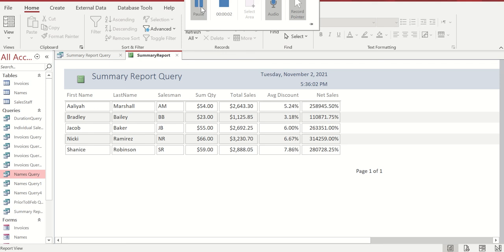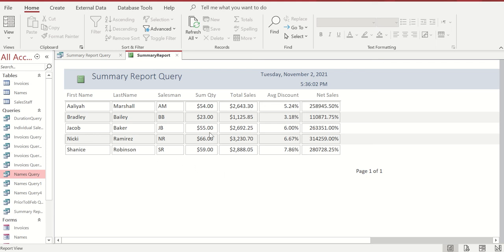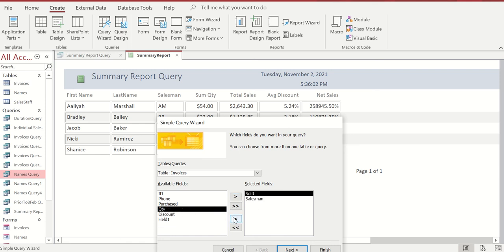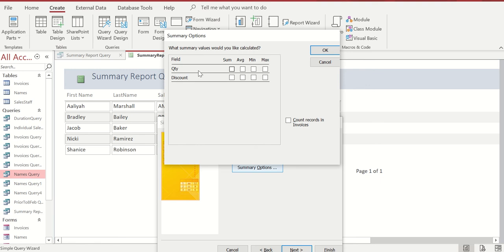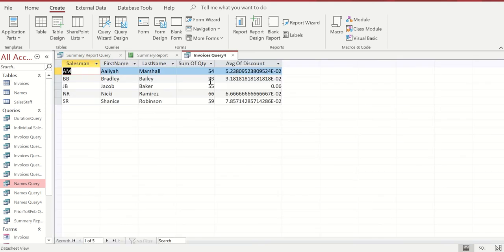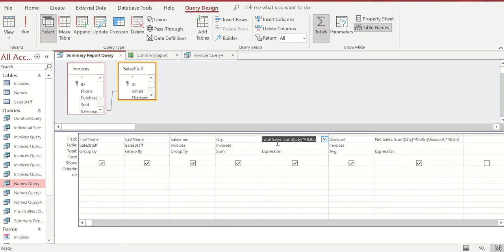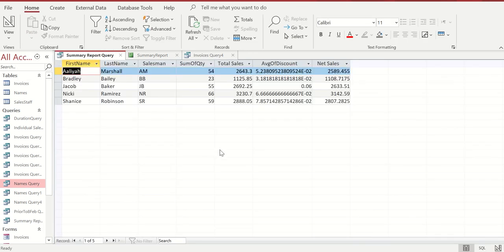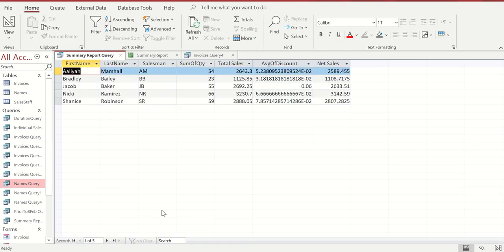Access Assignment 1 Step 9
This video will show you how to make the report for Step 9 in the Access Assignment 1.